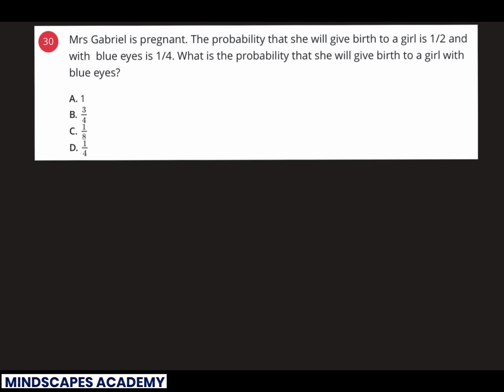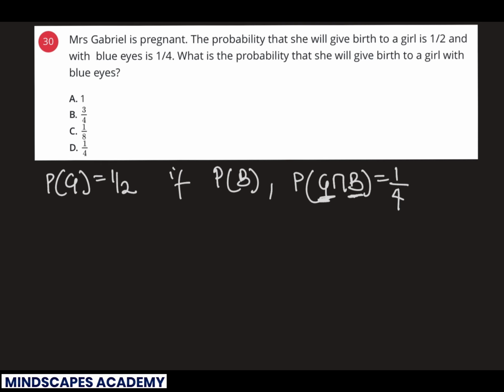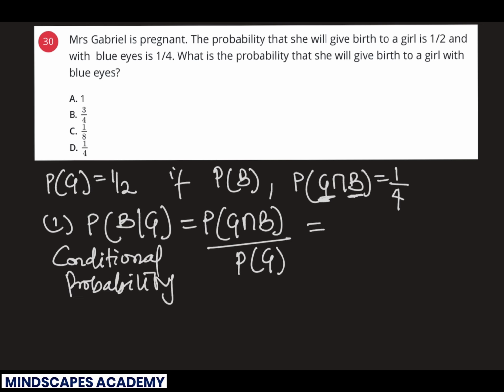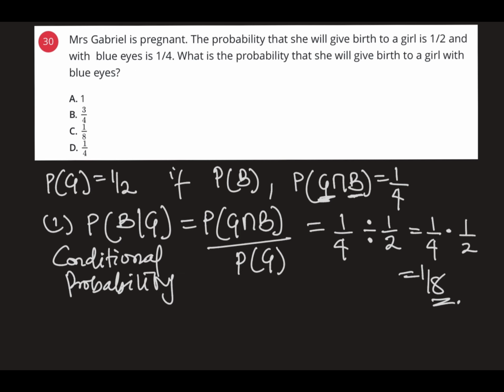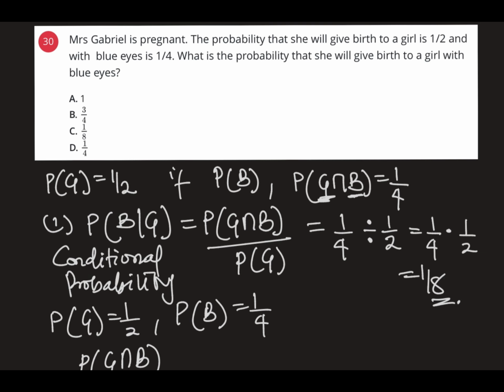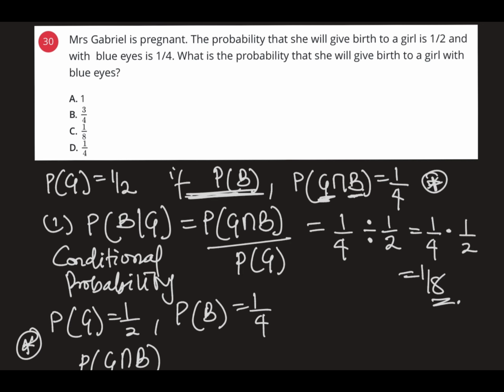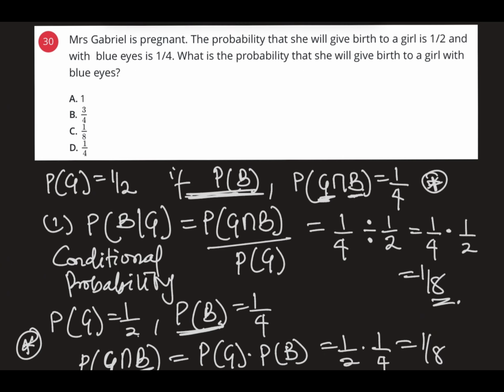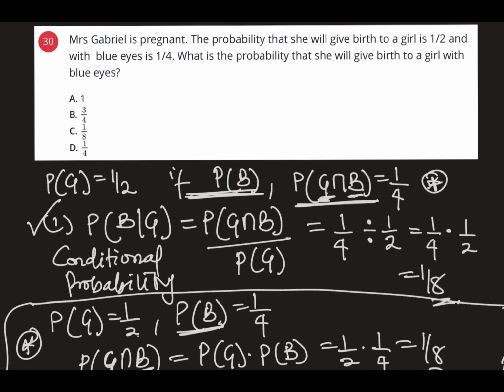WAEC 2022 Mathematics Objective Q30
Some approaches to probability problems